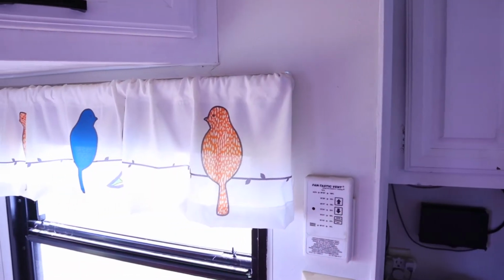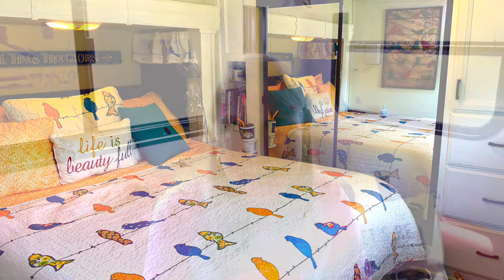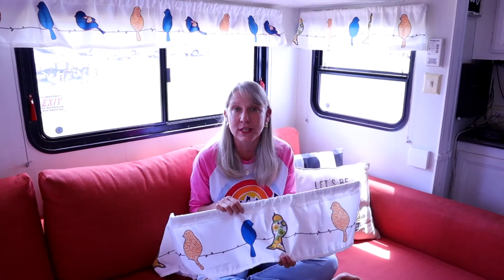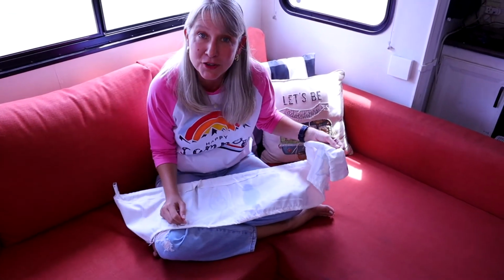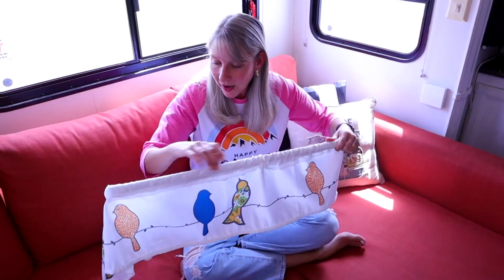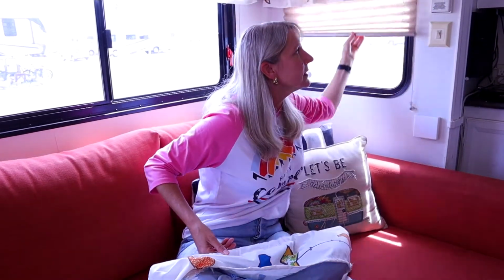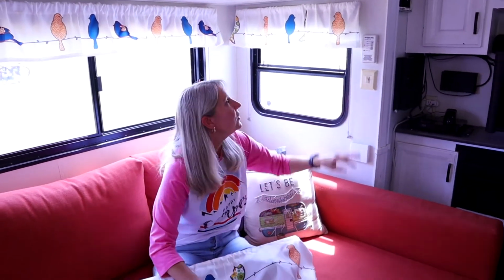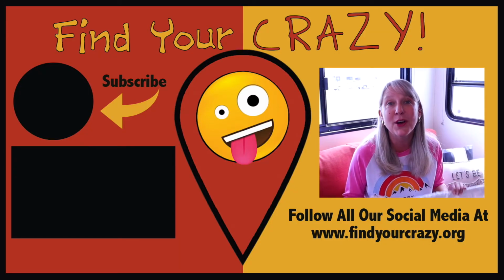Easy Curtains: CRAZY TIP TUESDAYS - Full Time RV Family of 9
Every Tuesday we share trips, tricks, hacks, recipes, gadgets and all the little things that make living in a small space with a big family on the road possible.

This week we look at one of our favorite detains in the camper, our curtains. They look beautiful and really tie a lot of the elements of the camper together. But the thing we like most about them; they cost us a total of $14 for them all and didn't require on stitch of sewing.

Links to elements in this week's video:
Bedding Set
Curtain Materials (Yep, it's a shower curtain)

Full time RVing with a family is not always easy, but it is always worth it. Through our adventures we share tips, tricks and inspiration for how to maximize the good parts without getting overwhelmed by the tough parts.

Find Your Crazy chronicles the epic adventure of a full time RV family with seven kids, five adopted and two with special needs, as they travel the country to visit every continental National Park along with their two dogs and turtle. Join them as they experience Faith, Family and Fun together

Most products seen in our videos can be found in the gear section of our